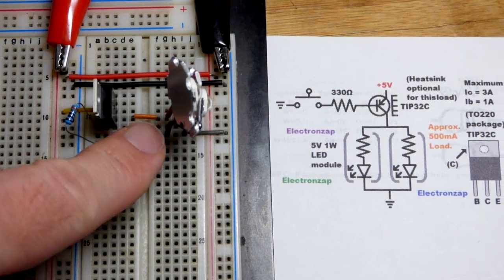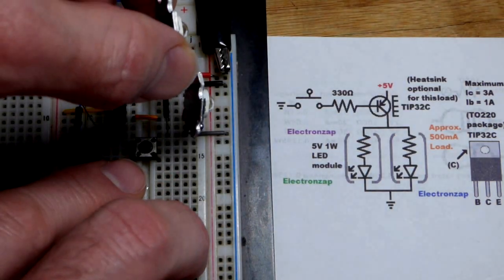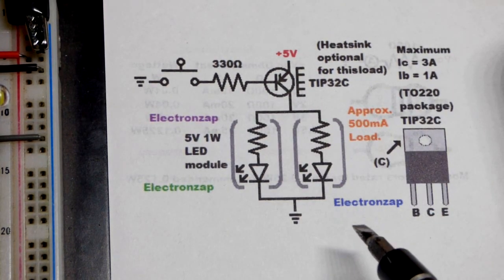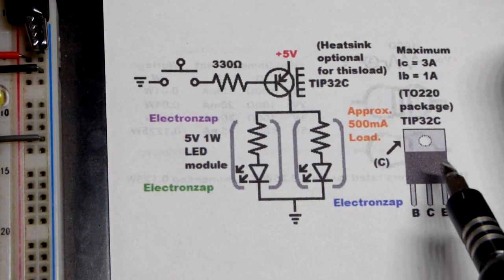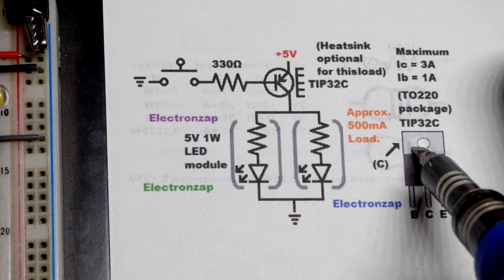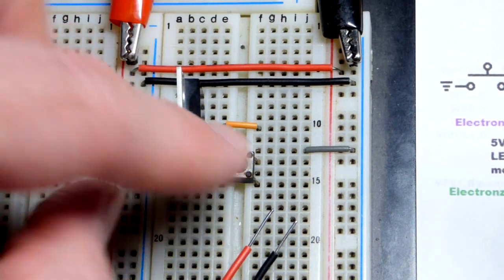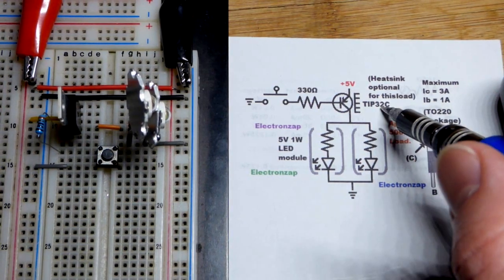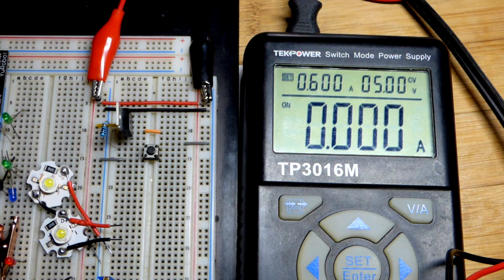TIP32C PNP BJT switching two parallel 1W LED modules approx 500mA learning electronics shorts 133